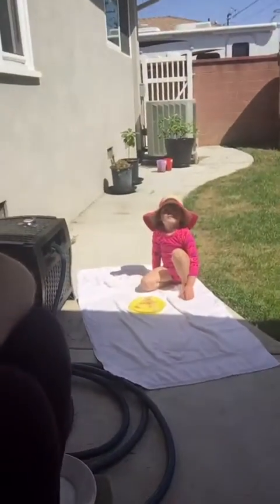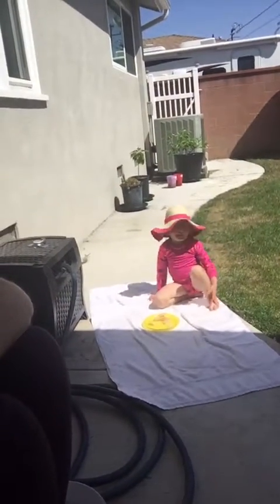Just checking in for the weekend!